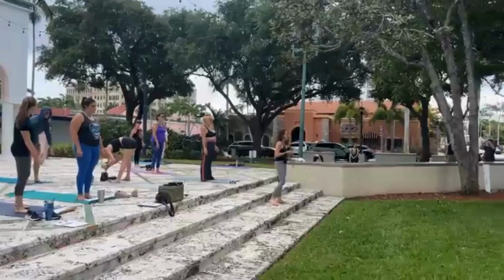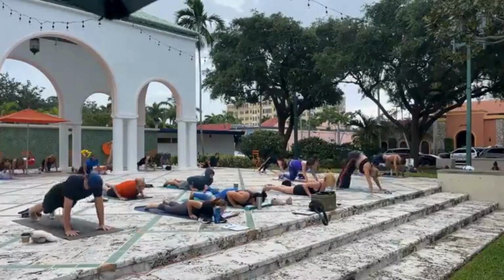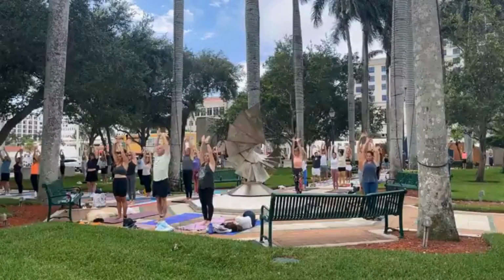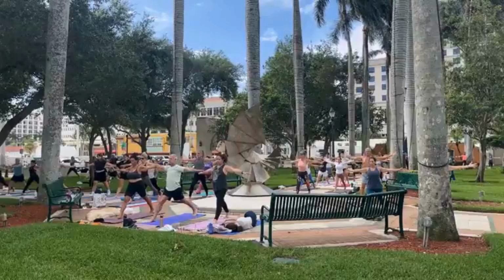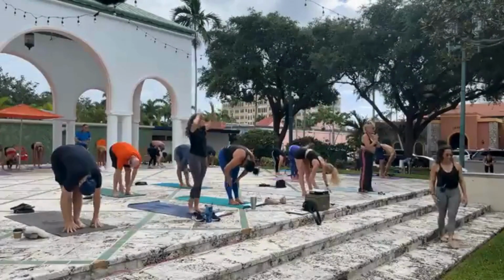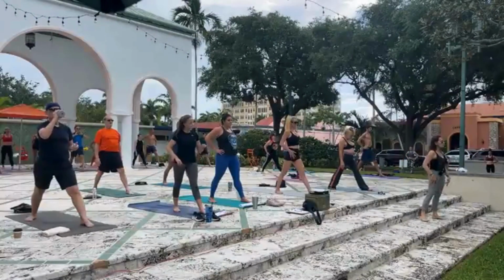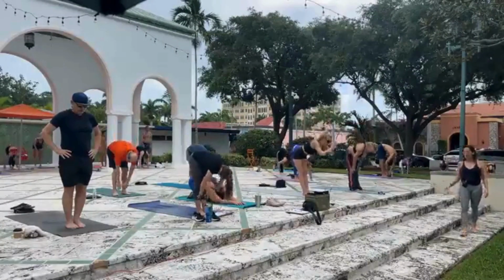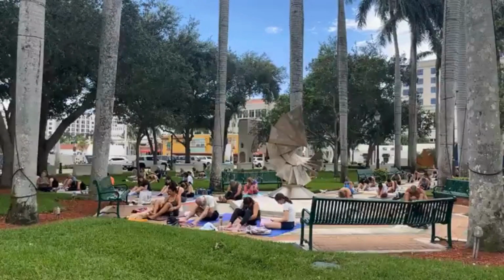Step Back | 60 Minute Vinyasa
Join Leslie as she guides you through an all levels one-hour vinyasa flow!

These classes are recordings from live experiences at Leslie's FREE weekly community classes at a park in Boca Raton, FL.  Over 200 people come together for this outdoor class each week!

To join live (or recorded) Online classes with Leslie at her Studio, Yoga Journey visit us